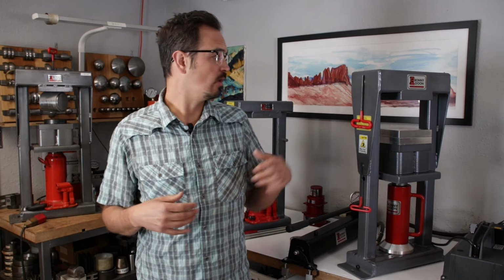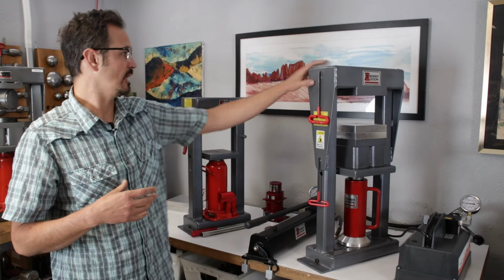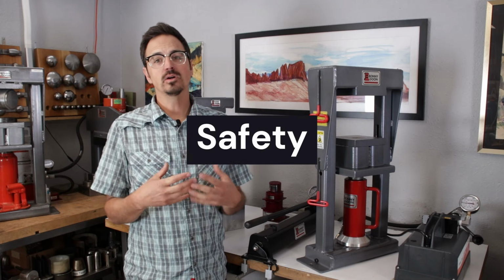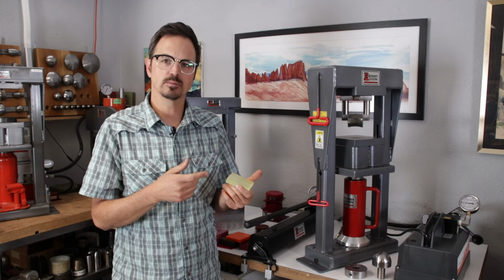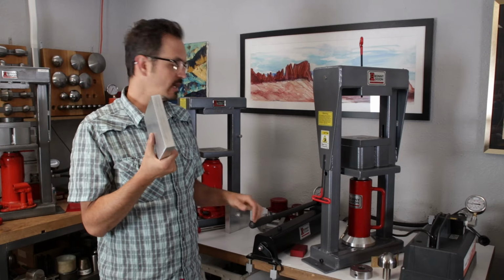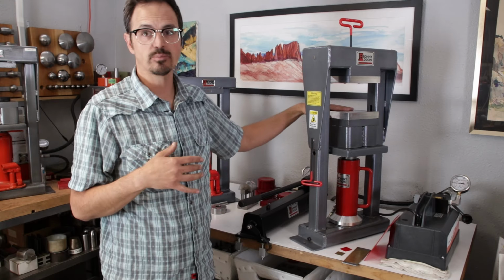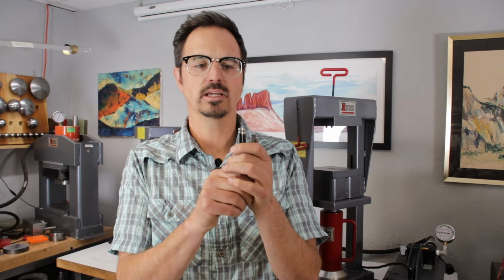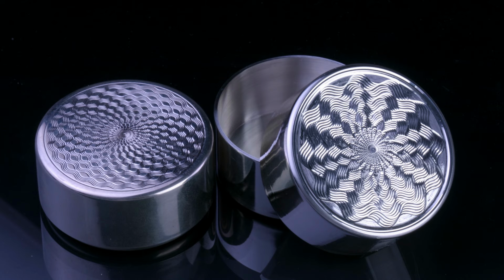Bonny Doon Class Video #1 - Introduction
Introduction to a series of videos all about hydraulic forming and covering all Bonny Doon Tools and also how to make some of your own! This first video covers the basics from safety and press terminology to understanding pressure.